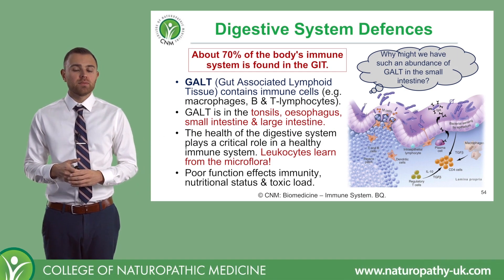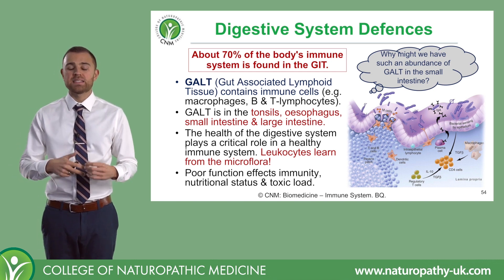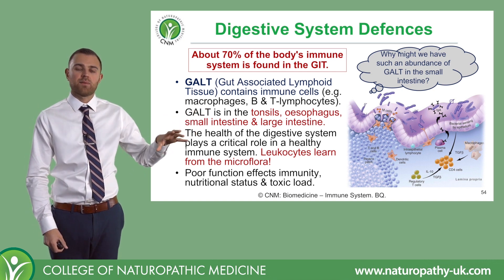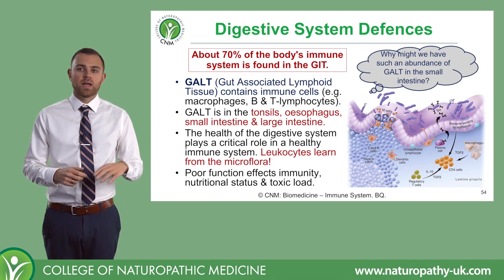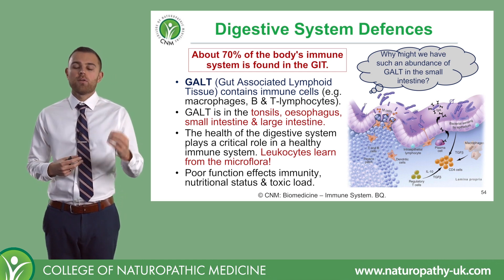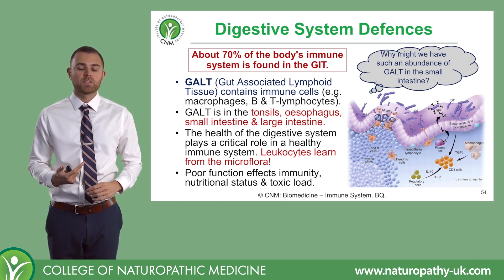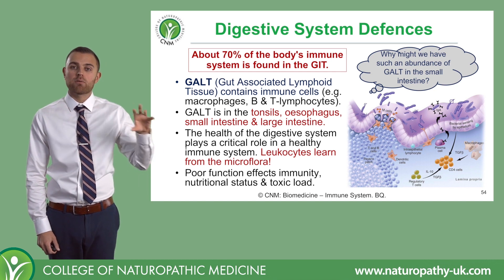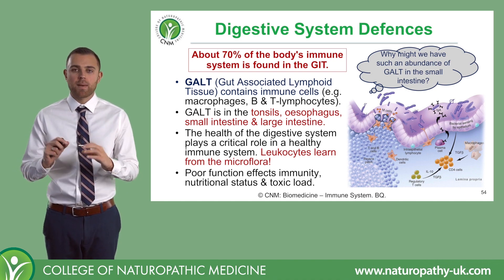Digestive System Defences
The health of the digestive system plays a critical role in a healthy immune system. Poor function effects immunity, nutritional status and toxi load. CNM lecturer Bobby Qureshi explains the theory behind it. If you want to know more details on this topic, see our in-class or ONLINE courses available